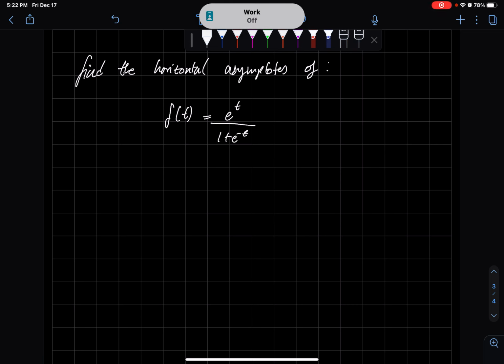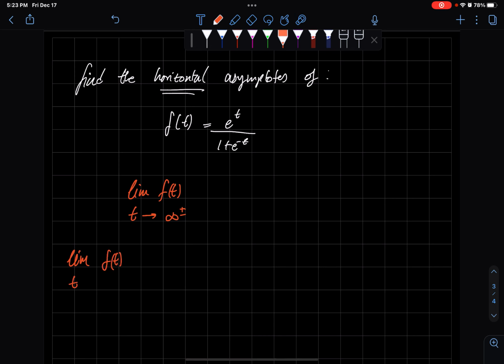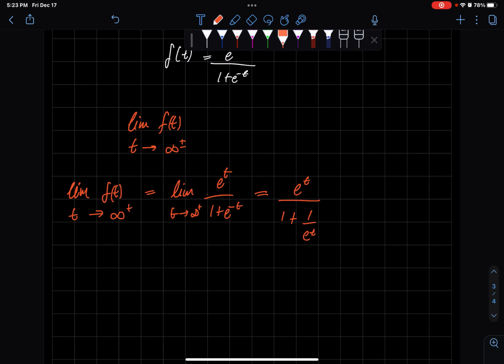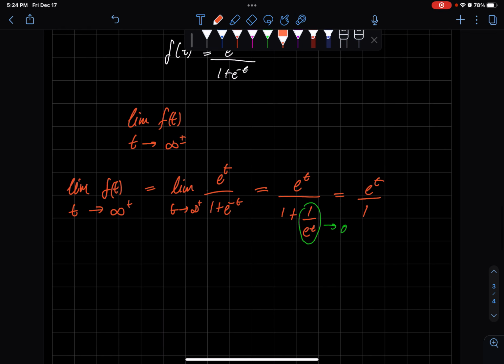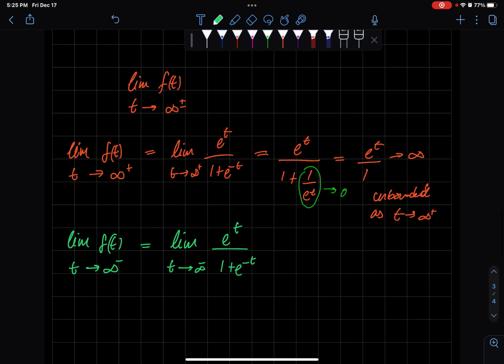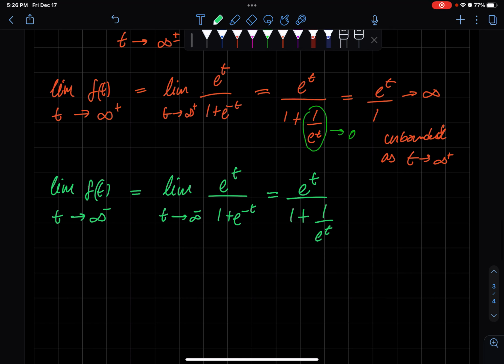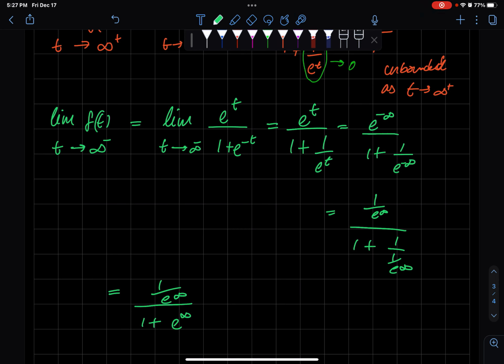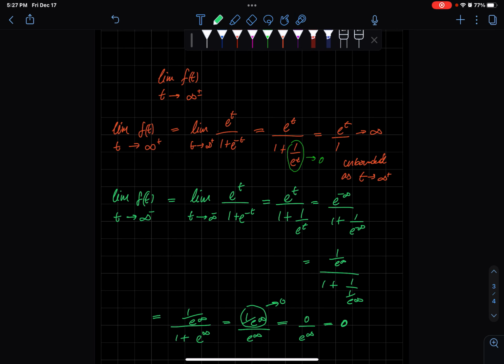Horizontal asymptotes with fractions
Investigate the behaviour of a function at infinity